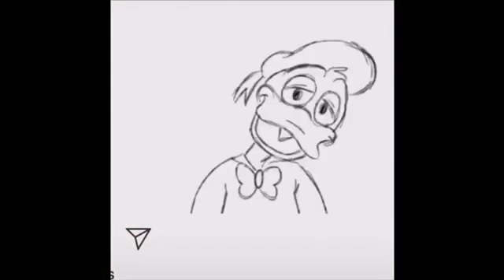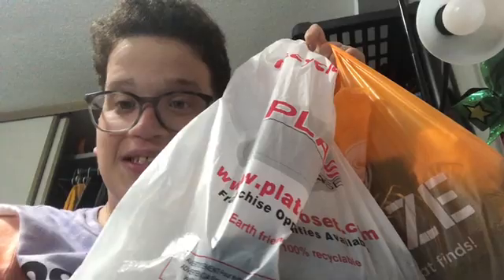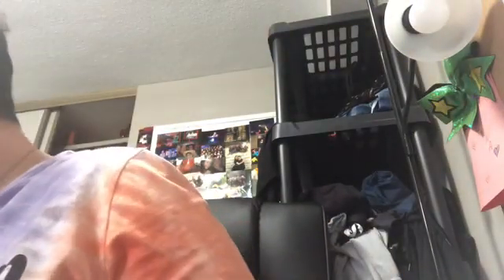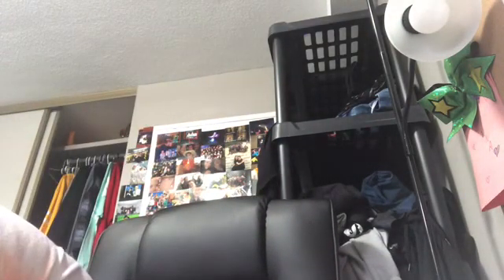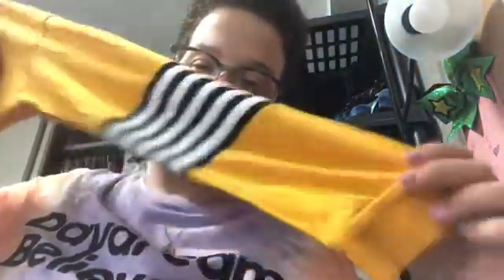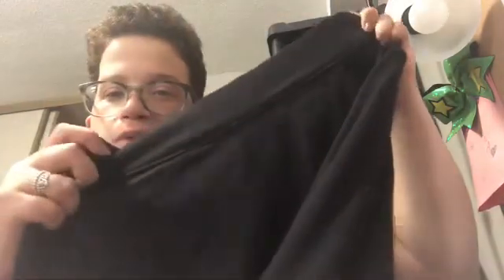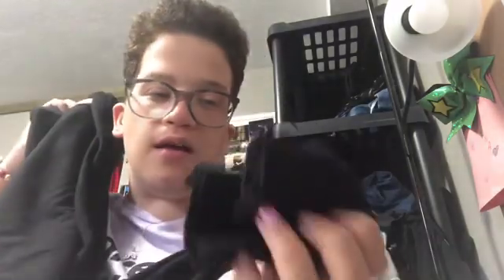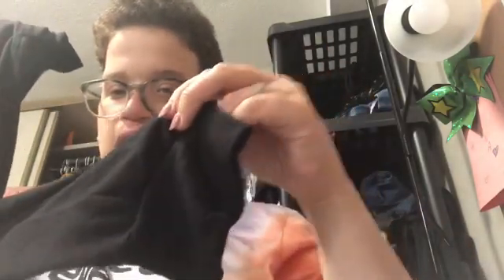Vlog haul thrifting with the fam